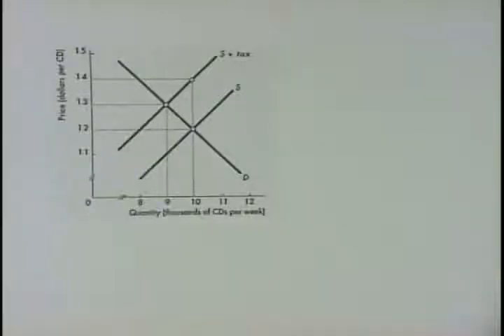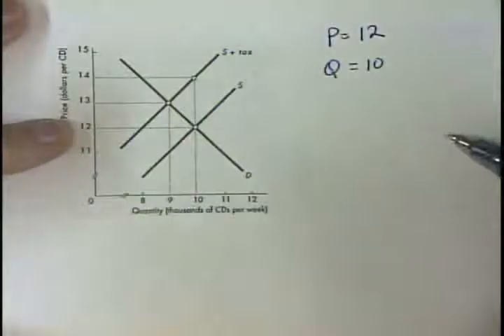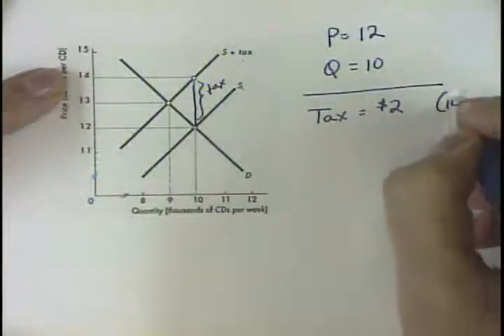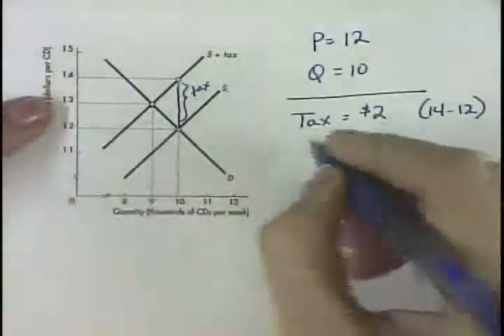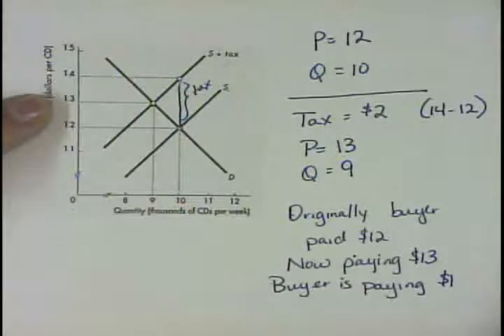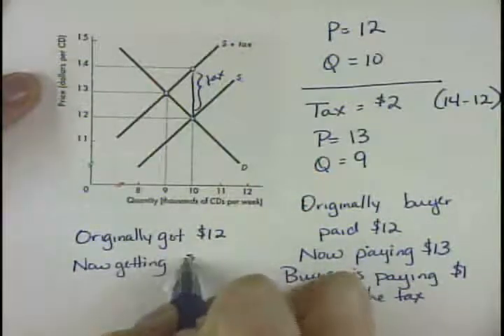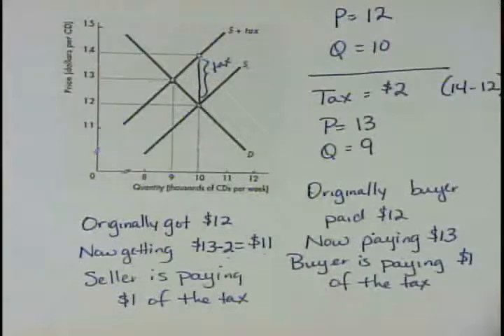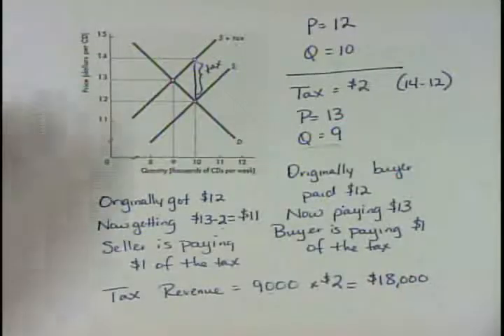Chapter 6 - Taxation